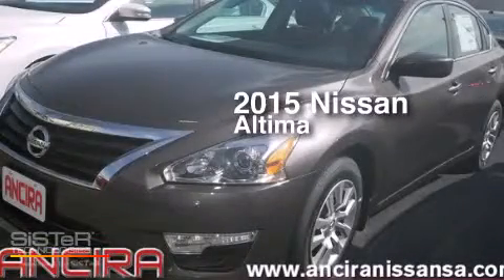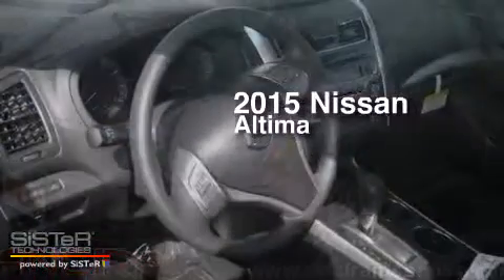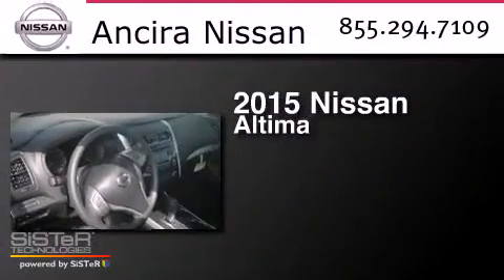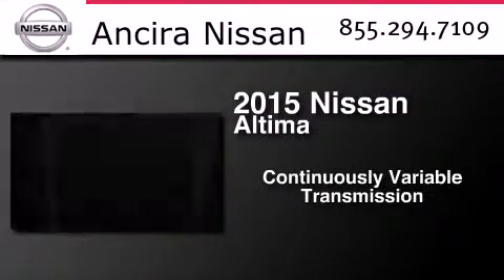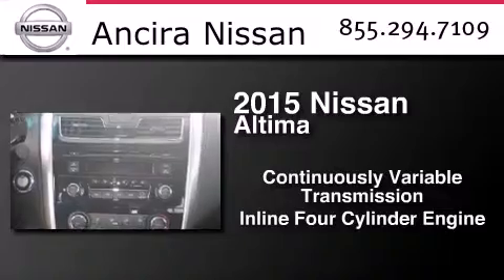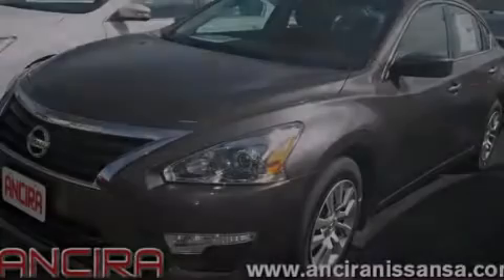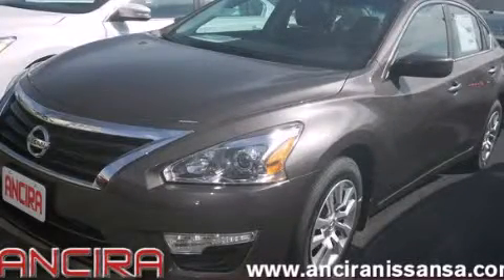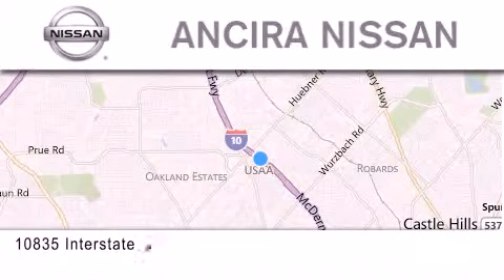New 2015 Nissan Altima San Antonio | Austin TX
We have been honored to serve the San Antonio TX area , we promise that your experience at our dealership will exceed your expectations ! Year : 2015 Make : Nissan Model : Altima Engine : 2.5L 4 cyls Trans . : CVT (Continuously Variable) Exterior : Java Metallic Interior : Charcoal w/Cloth Seat Trim Stock : 366070 Ancira Nissan 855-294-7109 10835 Interstate 10 West San Antonio , TX 78230